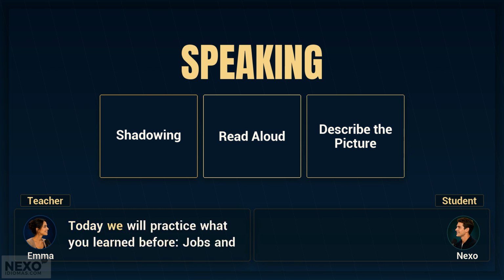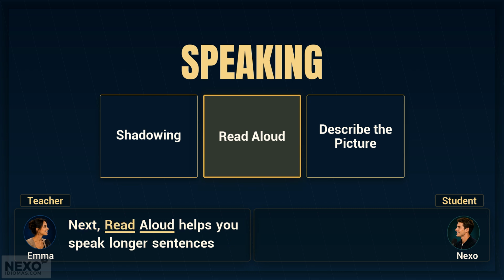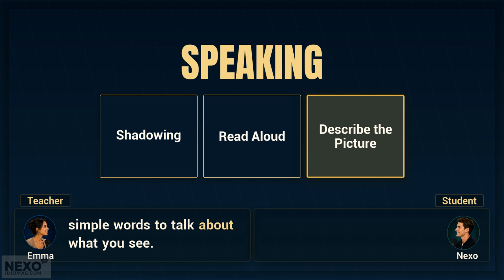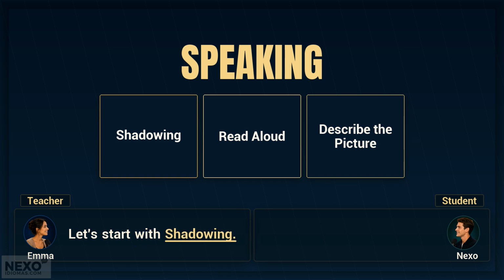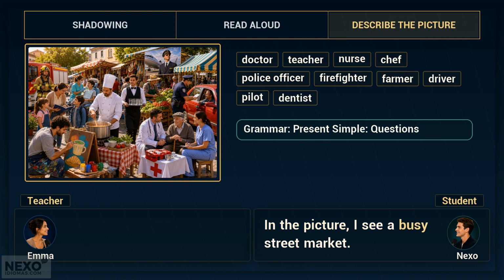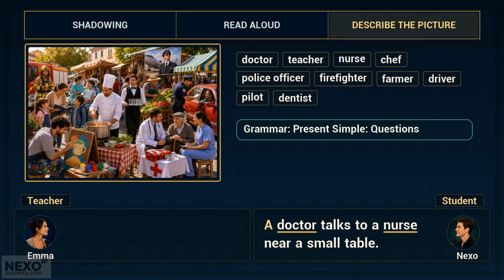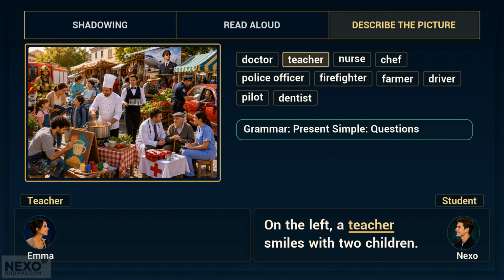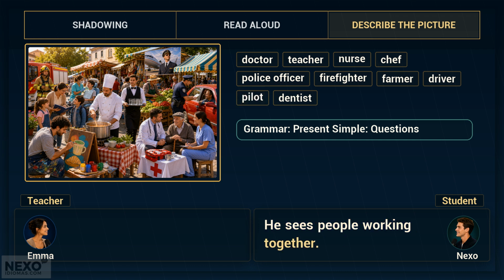A1 U22.4 | Jobs & Present Simple Questions | Speaking Practice Complete English Course - A1 Level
Practise basic English vocabulary about jobs and Present Simple questions in this A1 English speaking lesson for beginners.

2️⃣ INTERACTIVE LANGUAGE LEARNING APP

In this lesson, you will improve your English speaking through different activities designed to help you talk about jobs and ask simple questions in everyday conversations.

During this English speaking practice lesson, you will use common vocabulary for jobs and work. You will practise talking about what people do and where they work.

You will also practise forming Present Simple questions with do and does, including questions such as What do you do?, Where do you work?, and Where does she work?

The lesson includes different speaking activities that will help you repeat useful job vocabulary, complete questions, answer simple questions, create your own questions, and practise short real-life conversations. These activities will help you speak more naturally, improve your pronunciation, and build confidence when communicating in English.

This lesson is perfect for A1 English learners who want to practise speaking English, improve their pronunciation, and use basic grammar and job vocabulary in real-life situations.

You will practise:

- Basic English vocabulary about jobs
- Talking about jobs and places of work
- Present Simple questions
- Questions with do and does
- Do I, you, we, and they
- Does he, she, and it
- Different English speaking activities
- Repeating useful words and questions
- Completing and creating simple questions
- Asking and answering questions about jobs
- Short real-life English conversations

0:00 Intro
1:04 Shadowing
4:11 Read Aloud
5:25 Describe the Picture